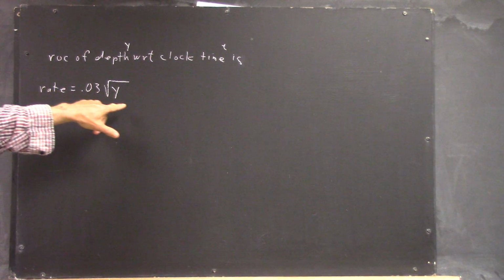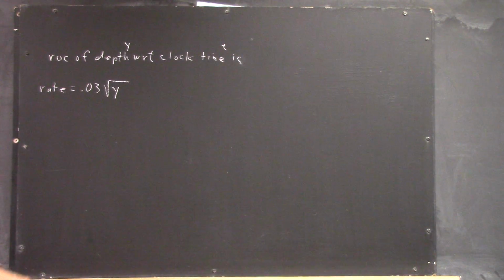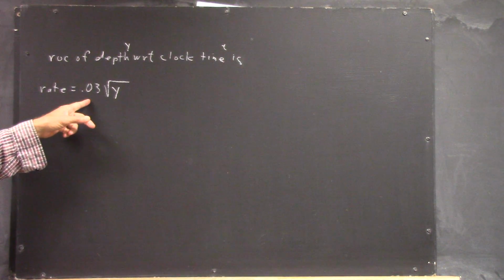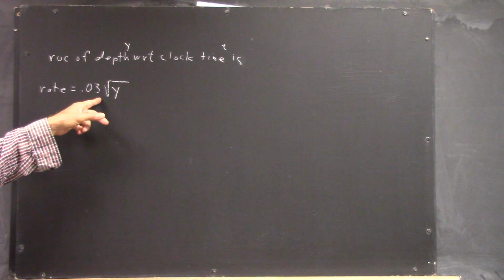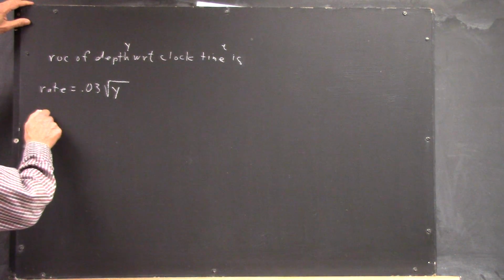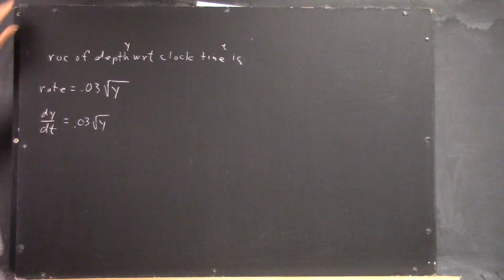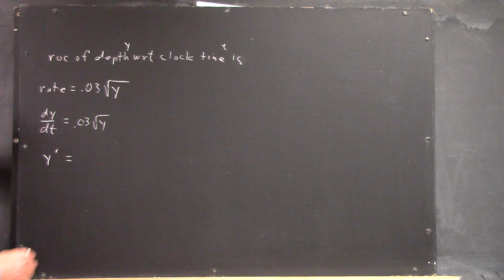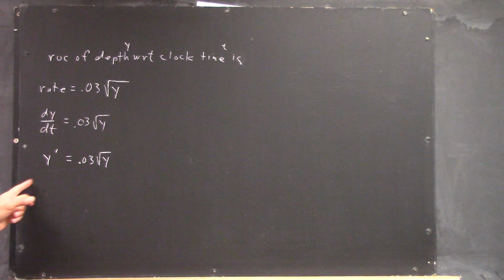dagov 2664 the differential equation for the flow experiment 3